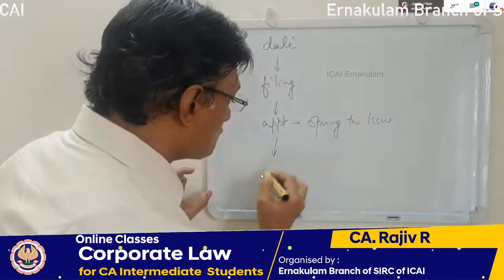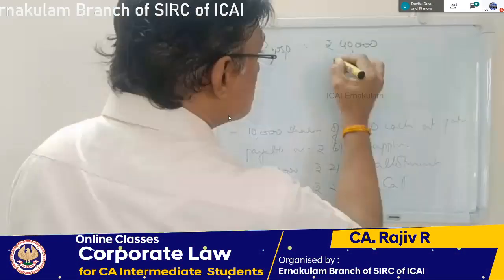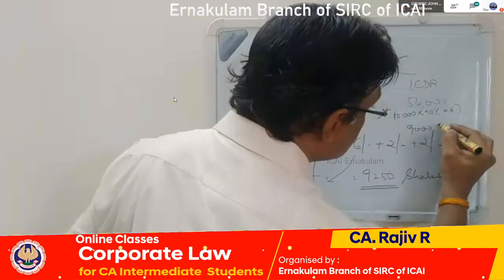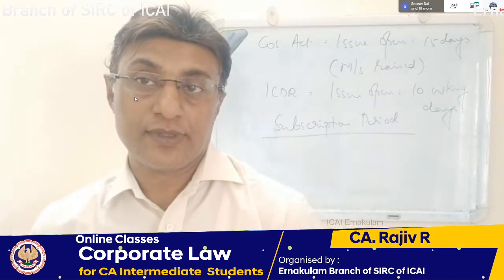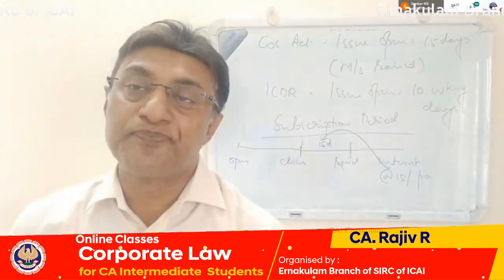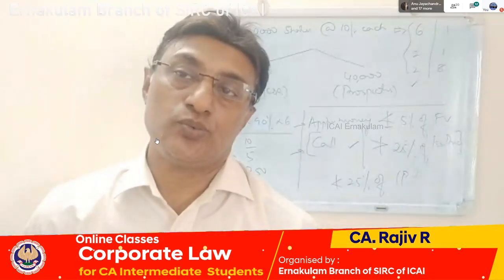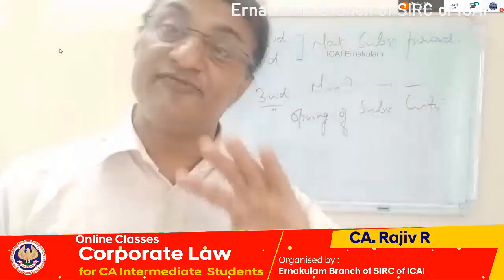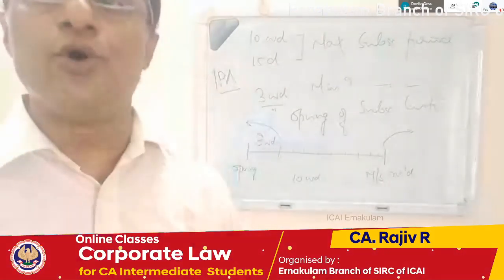Corporate Law- CA Intermediate- CA. Rajiv R (15-05-2020)